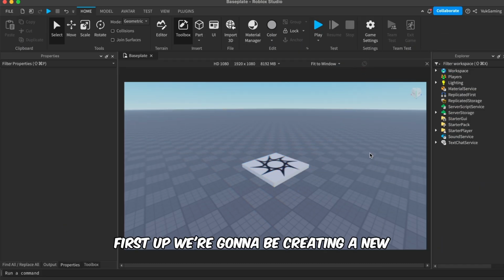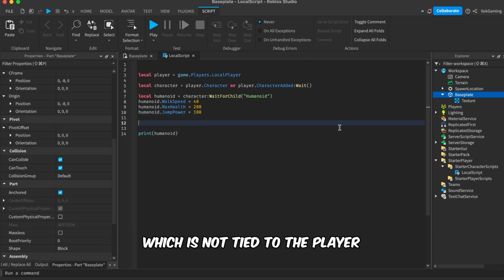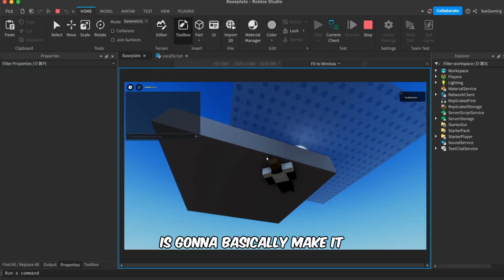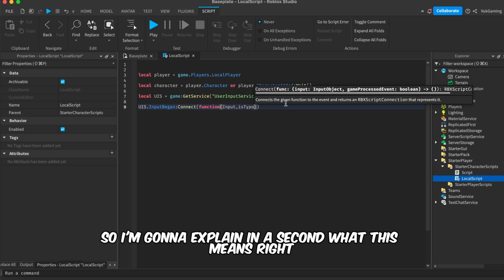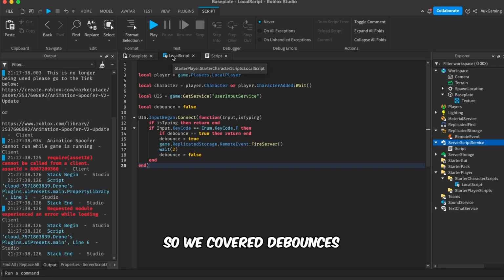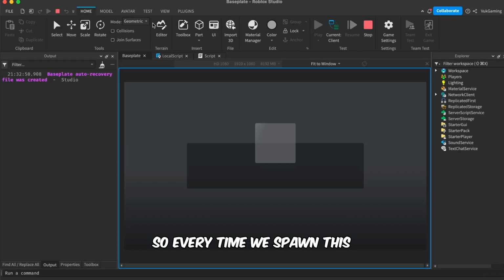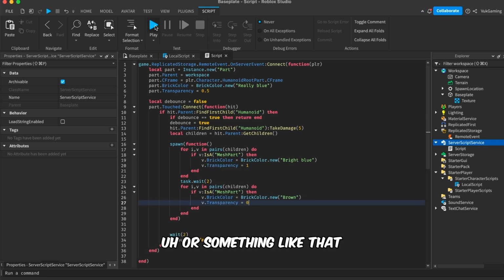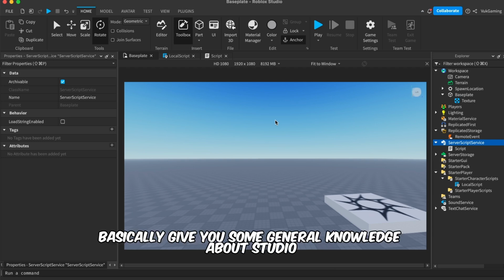EASIEST Beginner Guide to Roblox Scripting [ROBLOX STUDIO TUTORIAL]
This video is made for beginner and intermediate Roblox developers looking to get commissions and sell their stuff on Roblox studio. This video will take you from a complete beginner to a pro in Roblox Studio with scripting, vfx, animations, and everything. Learn how to make your own game and work on other games for robux as a developer.

Vuuk#5099 [ADD ME AND DM ME]
- Our Virtual Store: